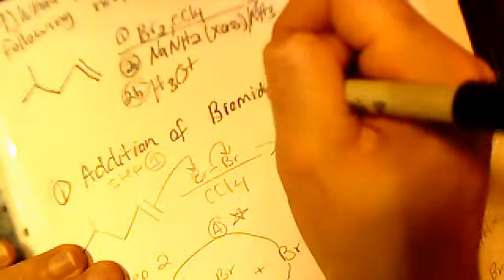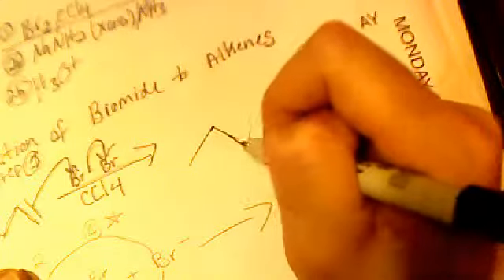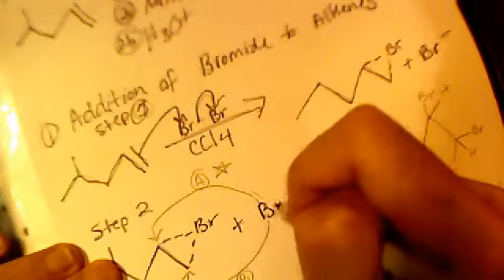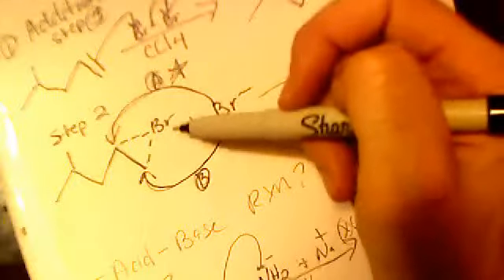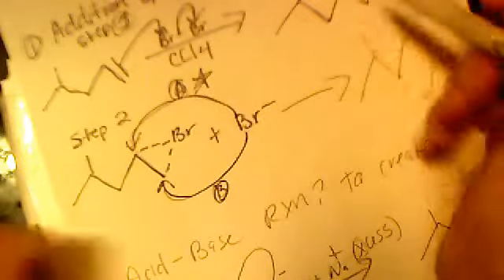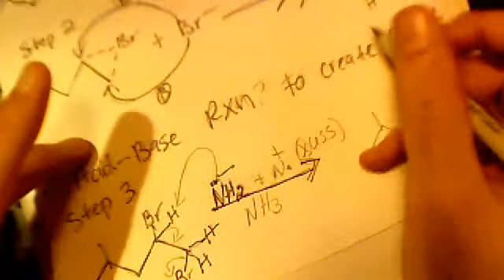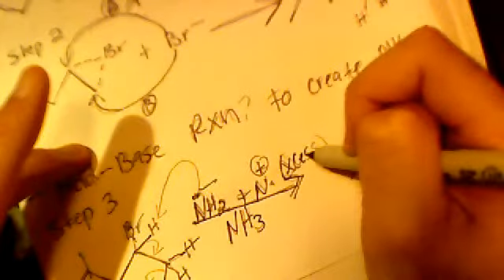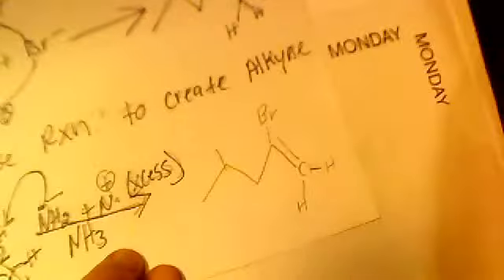Practice Test Ch.8-9 - Q9